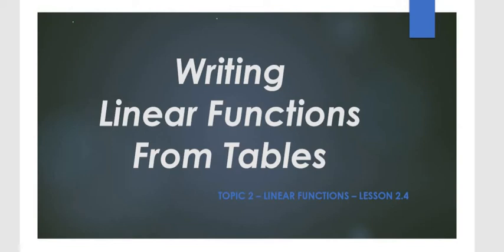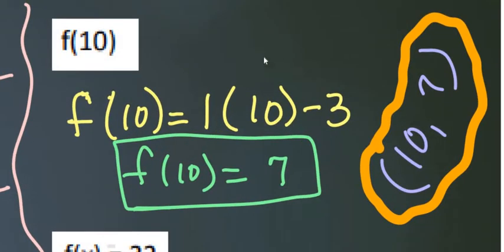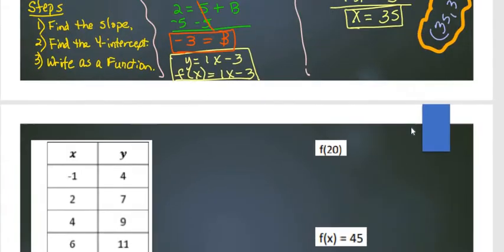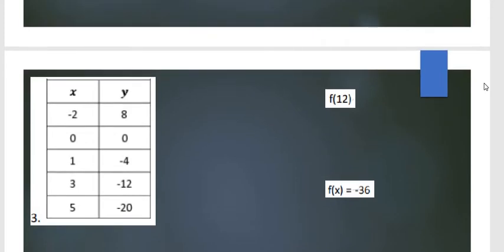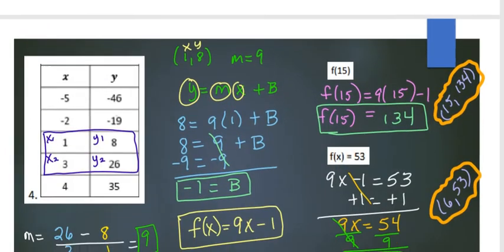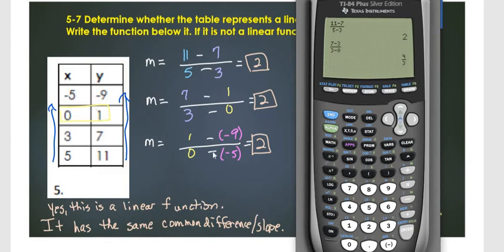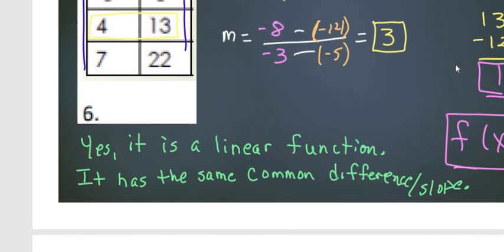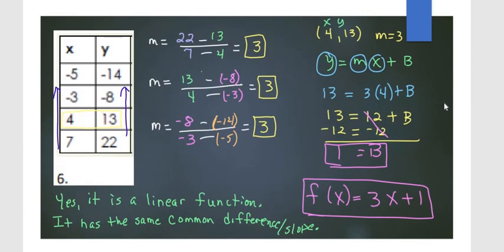2.4 Writing Linear Functions from Tables (Arithmetic Sequence)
2.4 Writing Linear Functions from Tables (Arithmetic Sequence)